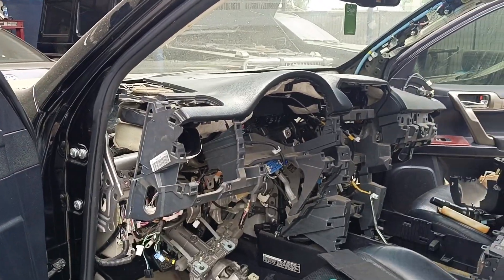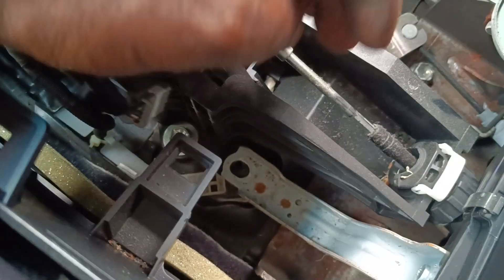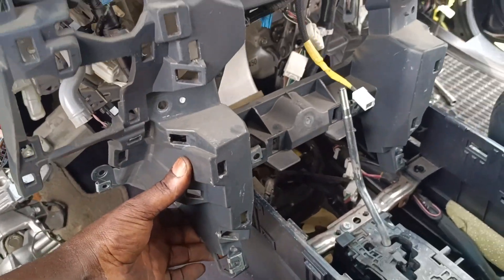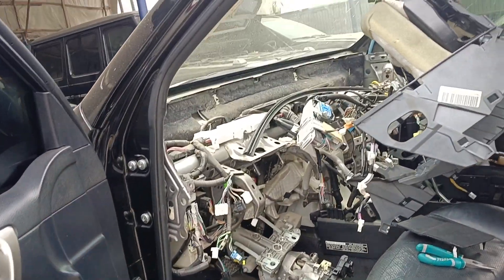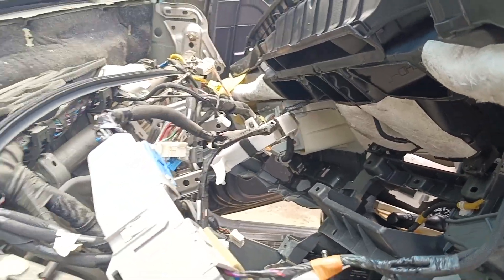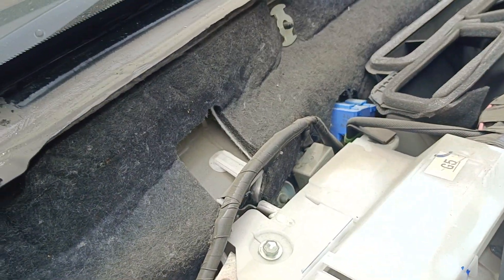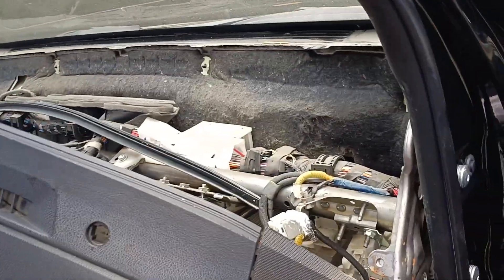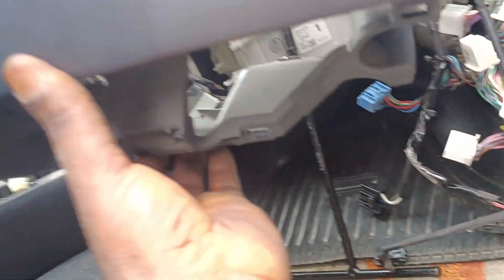step to remove dashboard on Lexus GX 460 part 6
how to remove dashboard on Lexus GX 460 part 6